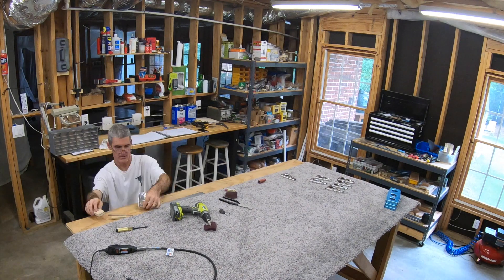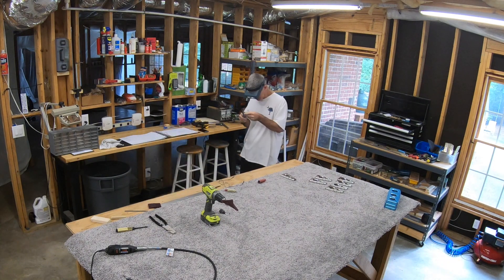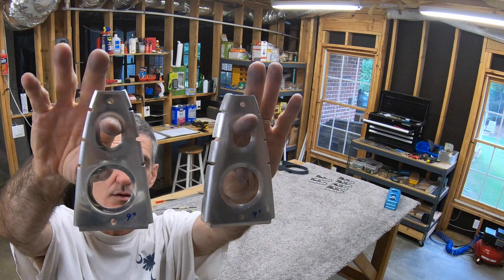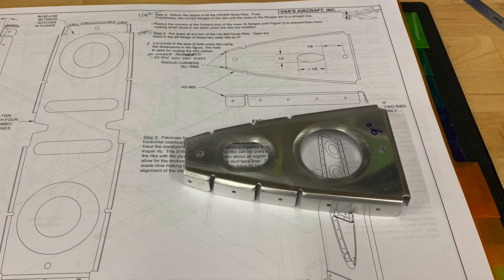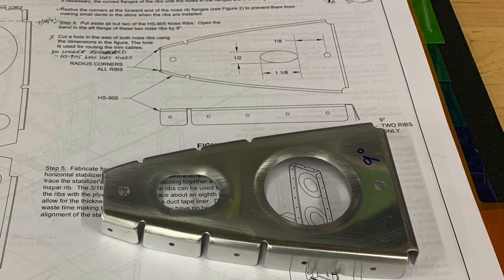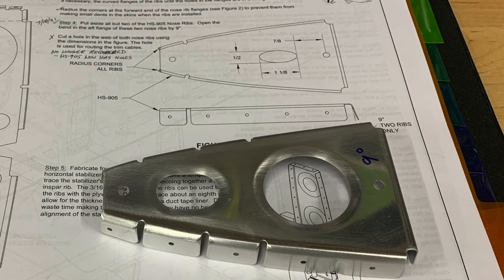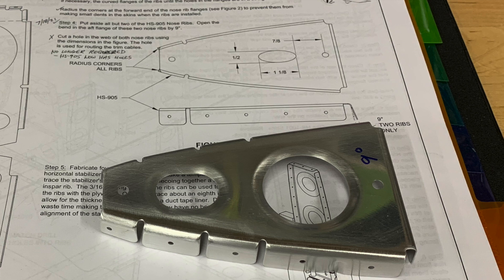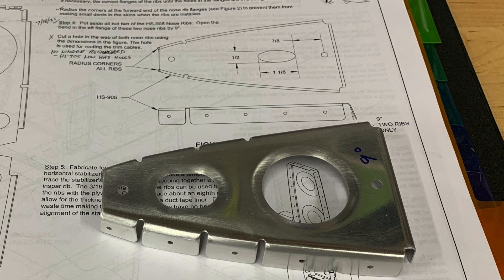RV-10 Build Log - Emp 40 - Plans don’t match the parts!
Preparing the horizontal stabilizer nose ribs and noticed a pretty big difference between the plans and the parts.

RV-10 Manual:  Page 8-7, Steps 3-4